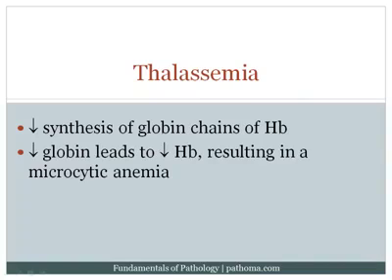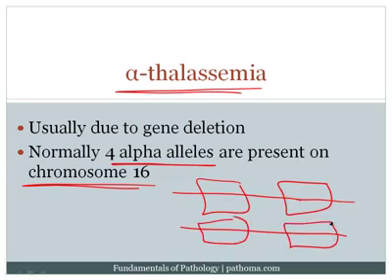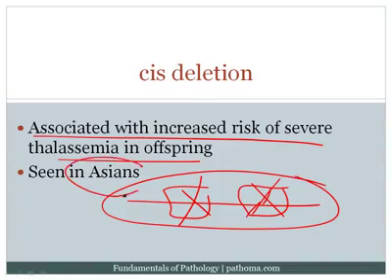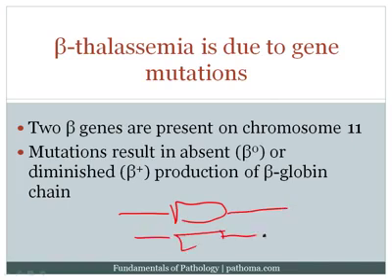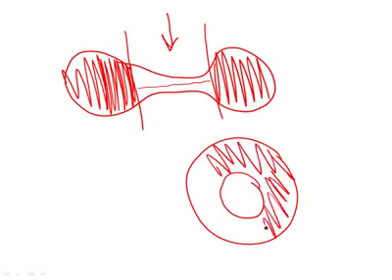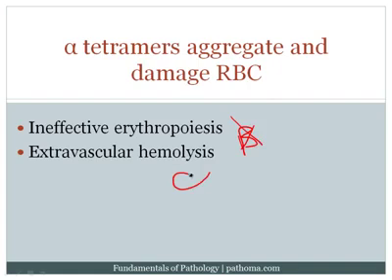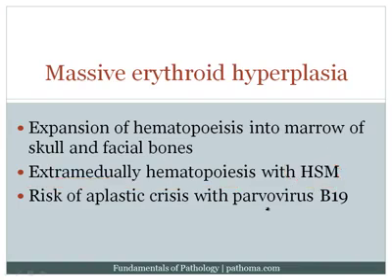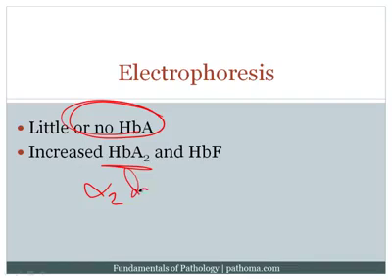5 2 Microcytic Anemias Part 3